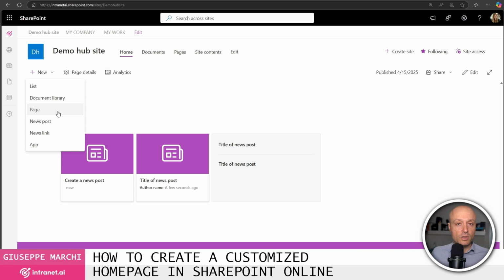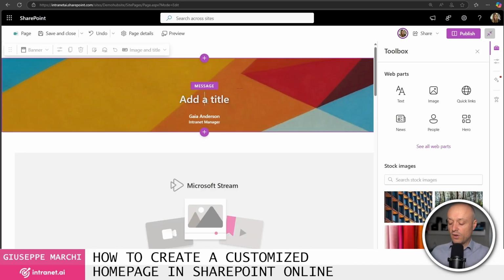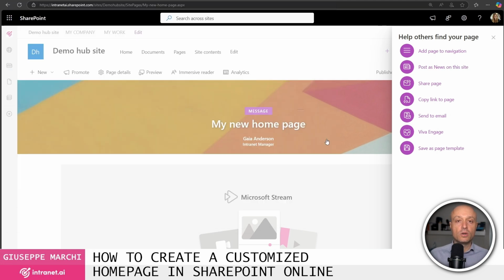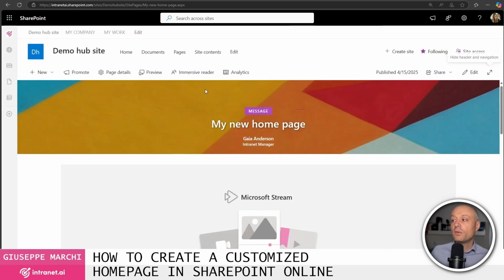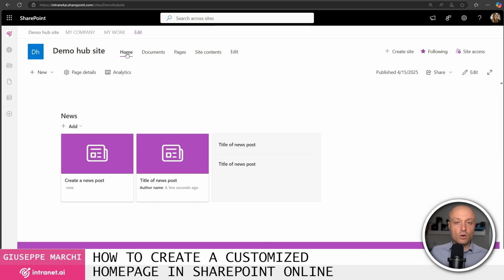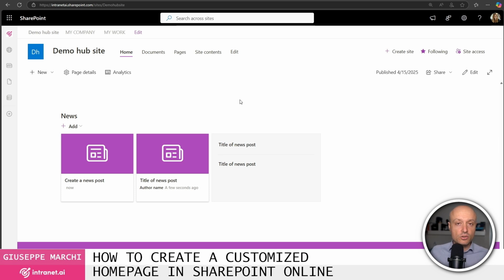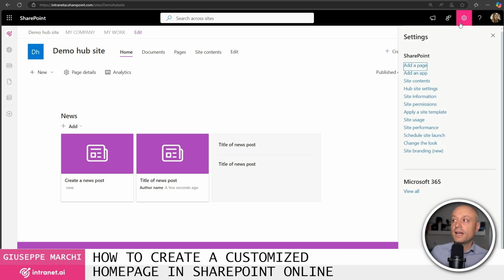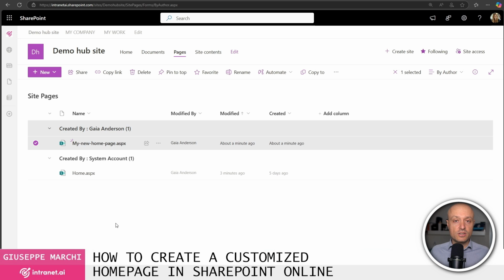How to create a customized Homepage in SharePoint Online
In this video, we'll walk through how to create a new homepage in SharePoint Online easily and effectively.

I'll show you step by step how to create a new page, customize it with the right template, and set it as your site’s homepage. This is a key aspect for anyone managing corporate intranet sites and looking to provide a modern, clean, and tailored user experience.

We'll also talk about the differences between the default page and a customized one, and I’ll guide you through making the new homepage visible and easily accessible to all users.